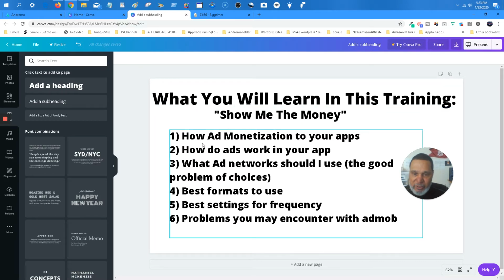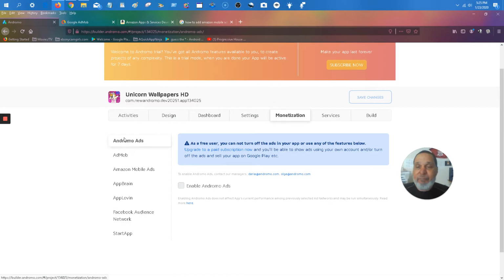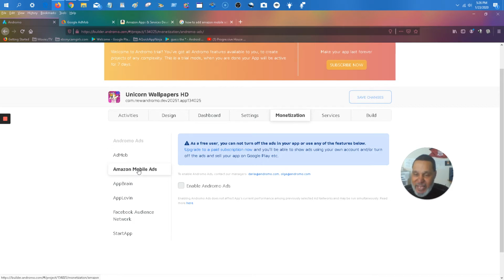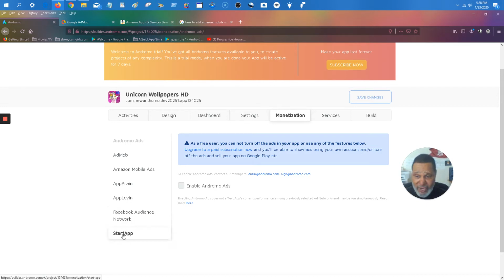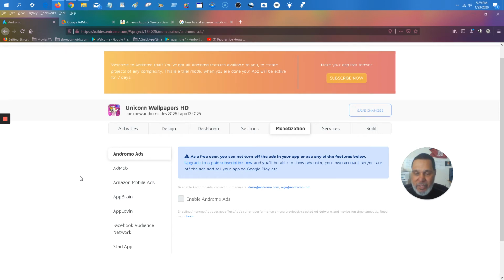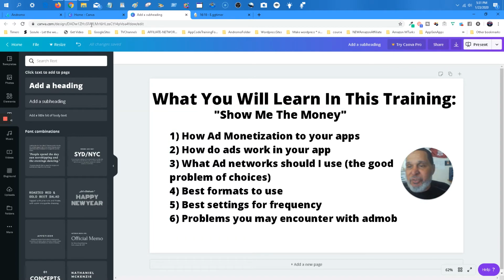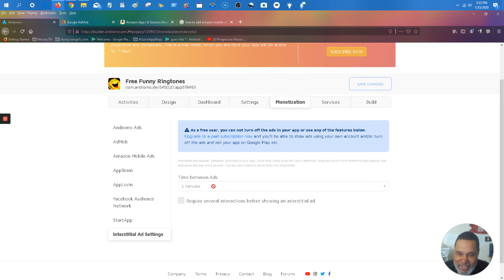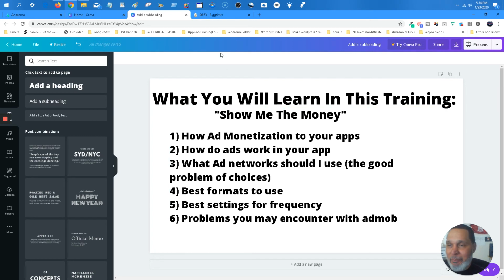𝐇𝐨𝐰 𝐓𝐨 𝐌𝐚𝐤𝐞 𝐌𝐨𝐧𝐞𝐲 𝐂𝐫𝐞𝐚𝐭𝐢𝐧𝐠 𝐀𝐩𝐩𝐬 𝐀𝐧𝐝𝐫𝐨𝐦𝐨 𝐀𝐩𝐩𝐬 𝐂𝐨𝐮𝐫𝐬𝐞 𝟕 - 𝐌𝐨𝐧𝐞𝐭𝐢𝐳𝐢𝐧𝐠 𝐘𝐨𝐮𝐫 𝐀𝐩𝐩𝐬 (𝐎𝐯𝐞𝐫𝐯𝐢𝐞𝐰) 𝐨𝐟 𝐍𝐞𝐭𝐰𝐨𝐫𝐤𝐬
How To Make Money Creating Apps Andromo Apps Course 7 - Monetizing Your Apps. 🎯Start the FREE Course

✅ At this point you will need to upgrade your Andromo subscription to Starter or Pro to monetize your Apps.

"Show Me The💰Money"  Ad Networks Overview

💰What You Will Learn In This Training/Class:
1) How Add Monetization to your apps
2) How do ads work in your app
3) What Ad networks should I use (the good
problem of choices)
4) Best formats to use (banner, Interstitials or both)
5) Best settings for frequency
6) Problems you may encounter with Admob

✅TAKE ACTION TASKS:
1. Upgrade your subscription to Pro or Starter.
2. If you feel comfortable working ahead, setup your accounts.

Next training: How to Setup Your Admob Monetization

✅PLAYLISTS OF APP COURSES:
AndromoAppCourse

"Social Share Me" By Like, Tweet or Comment:
Facebook Learn Create Apps Community